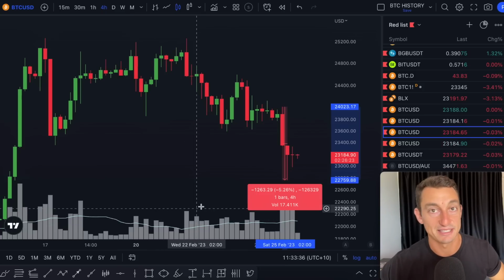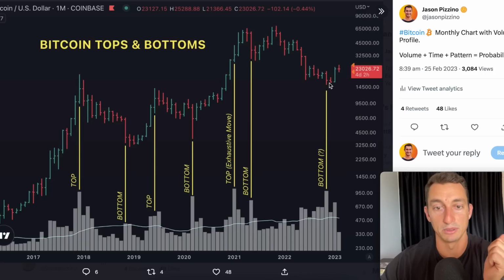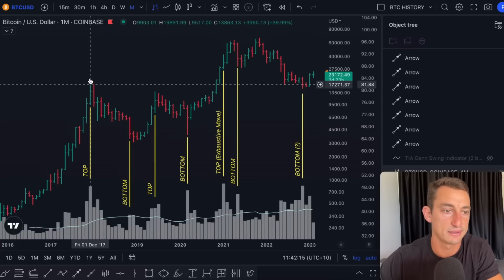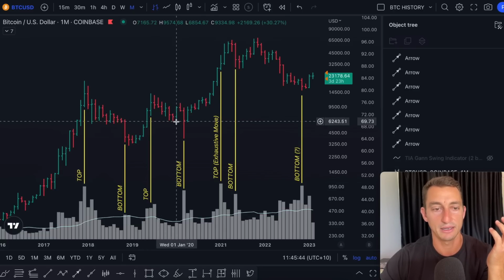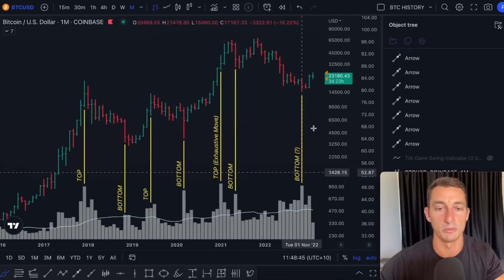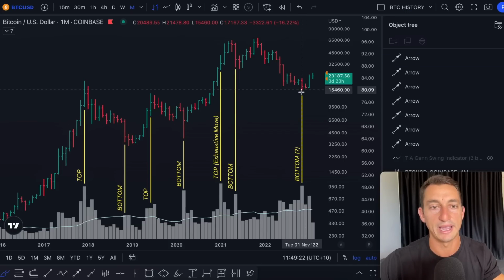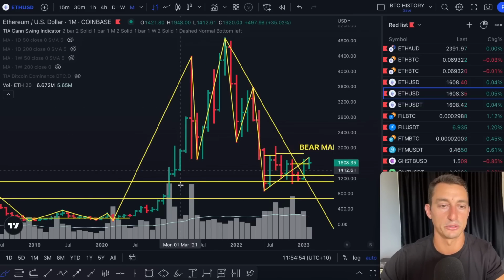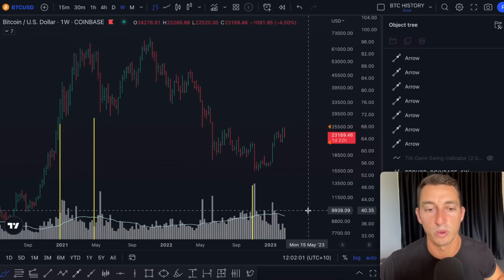History Shows Bitcoin Is Signalling A Major Cycle Bottom Is Coming for Crypto: Volume Data Analysis